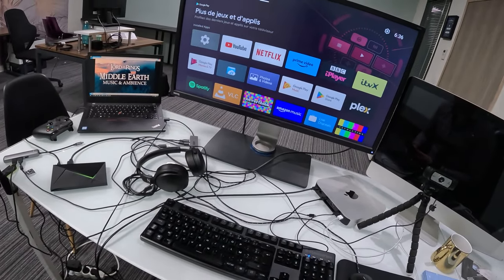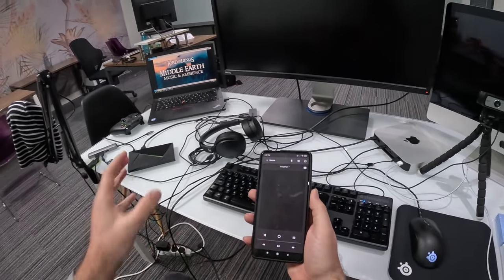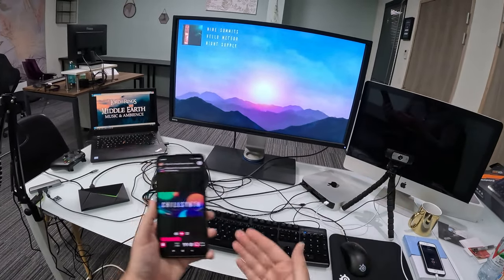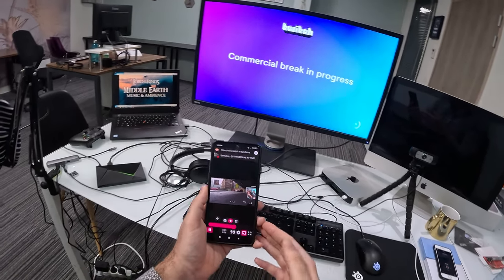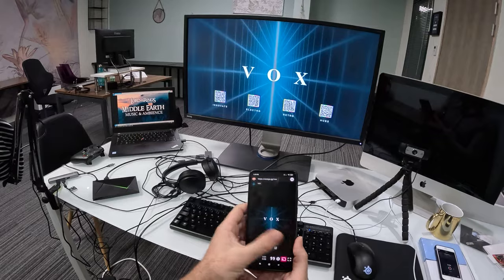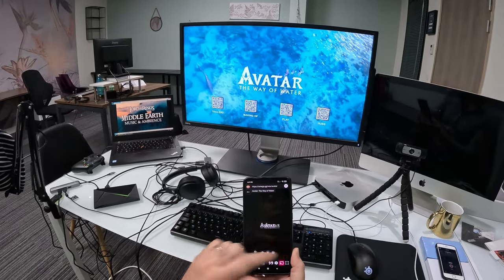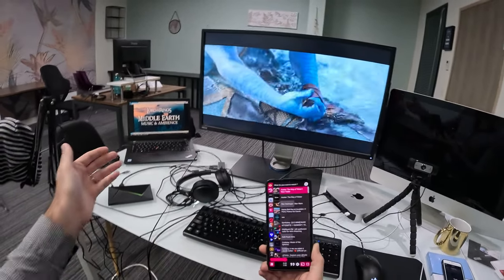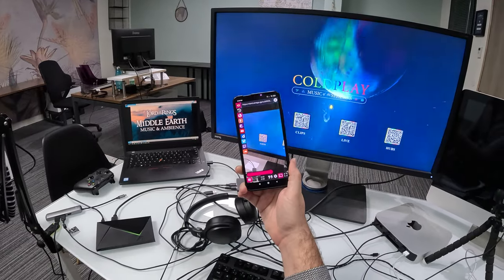Showcasing my Shield TV Internet television setup as a VLC developer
As of right now, it's the closest you can get to a genuine Internet television while retaining the ease of use of the beloved television we grew up with (some of us at least).

Here is a step by step on how to install this for your own Android TV

Hopefully this can prove useful for your friends and family.